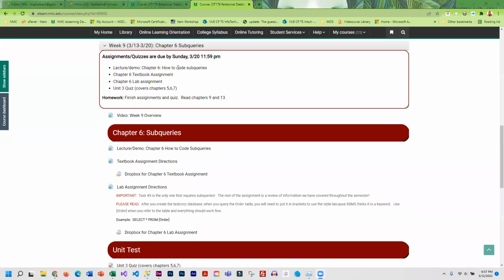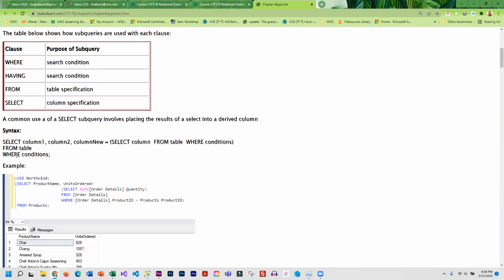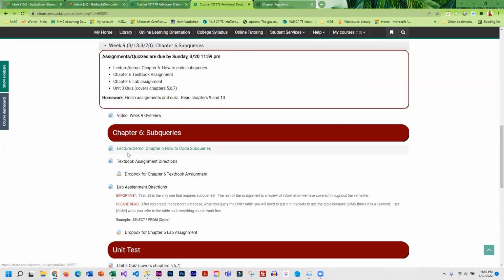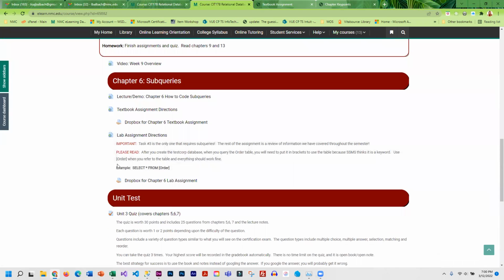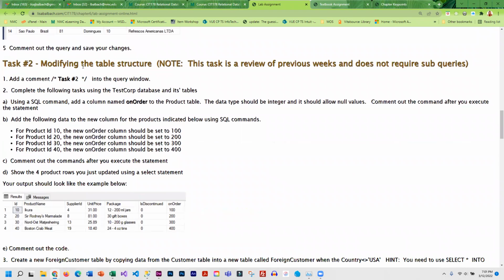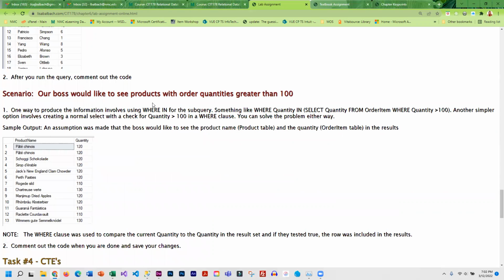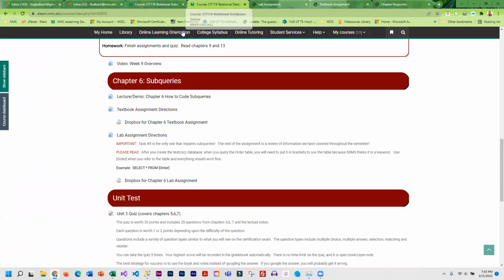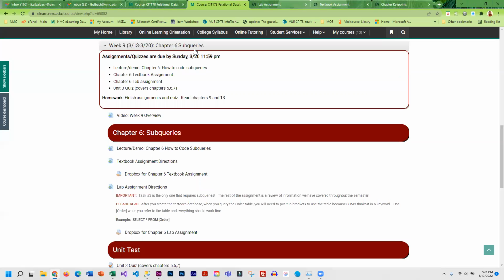CIT178 Week9 Overview Spring 2022